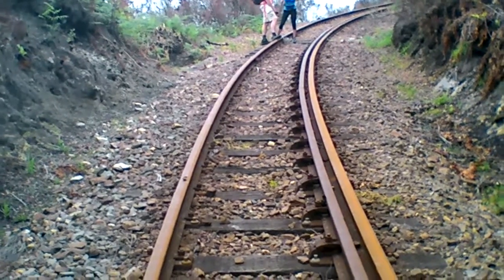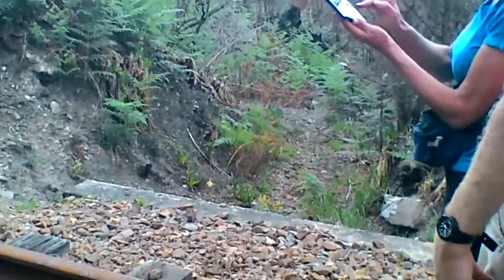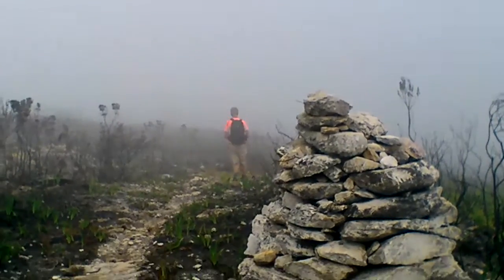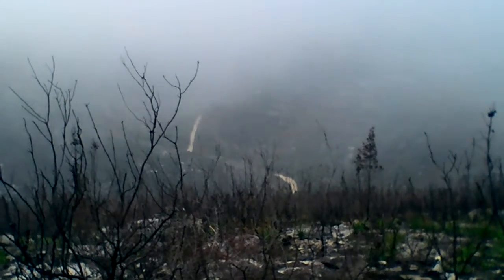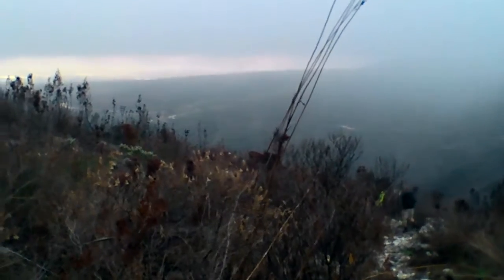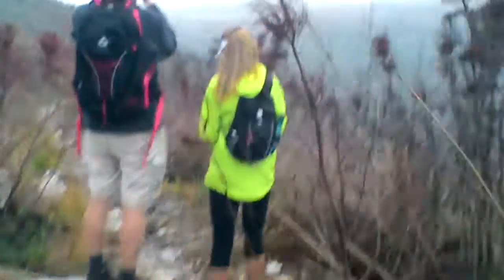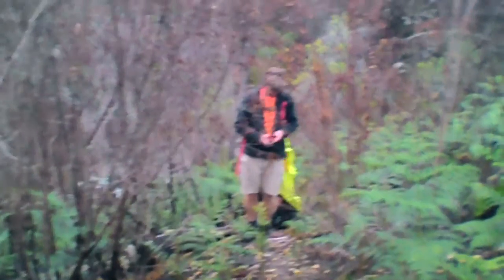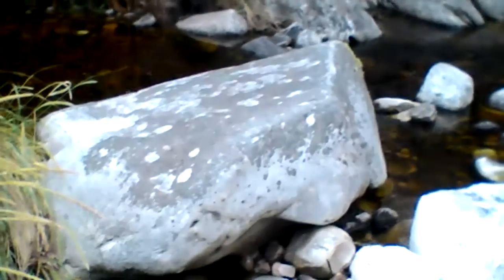2018dec16sun Tierkloof 3 of 3